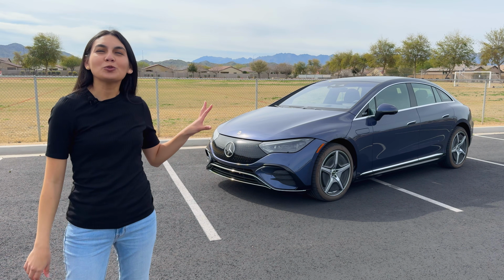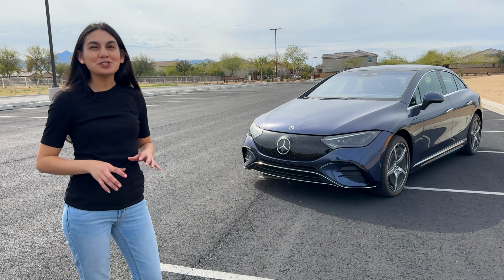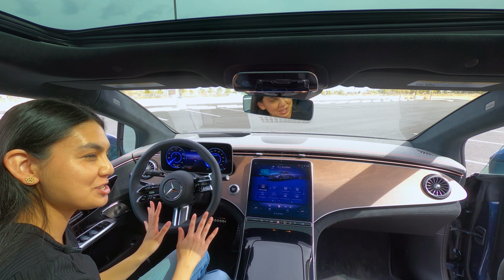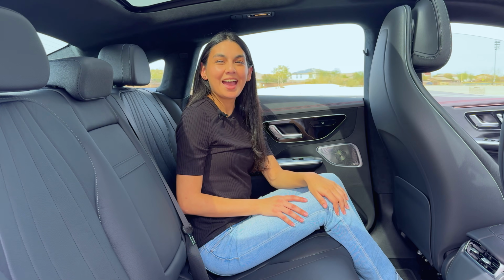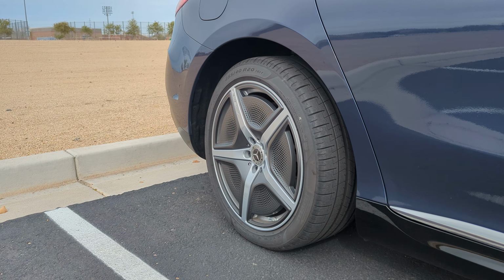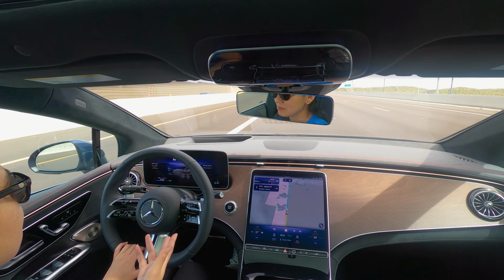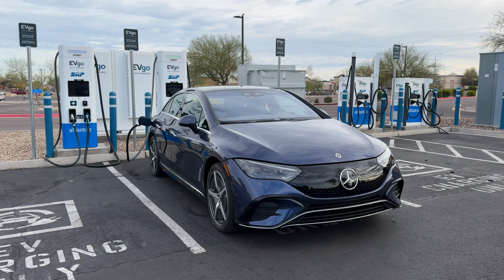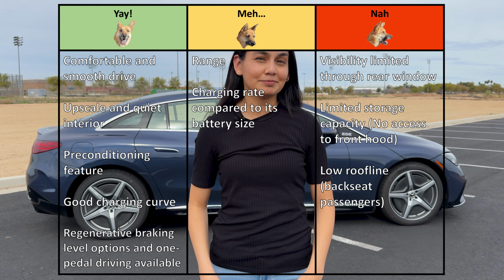Exploring the Mercedes-Benz EQE Sedan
A review of the all electric 2024 Mercedes-Benz EQE 350 4MATIC Sedan. We test out its range, charging rate and explore its interior and exterior design.

Calla said it's OK to use Alex's code! ;) (M3 LR Owner)
Liked Lorraine & Calla? Use her code! (M3 SR+ Owner)

Free Music for Videos 👉 Music by DJ Gonz - Floating Flowers To the Sky